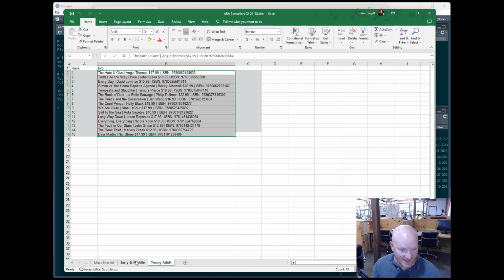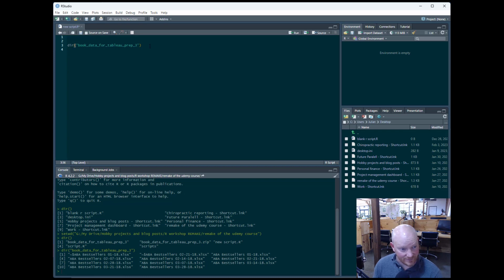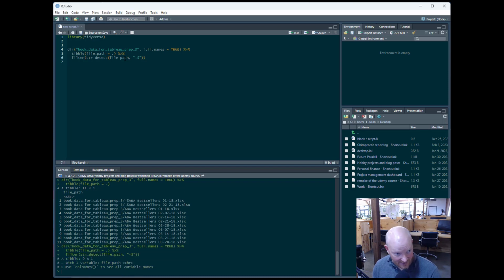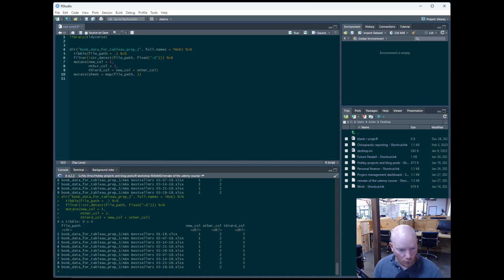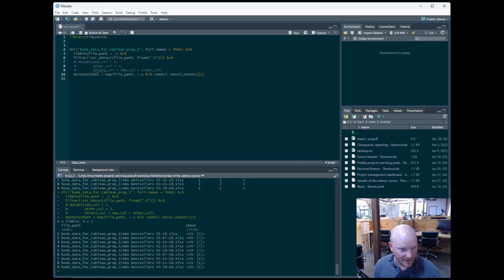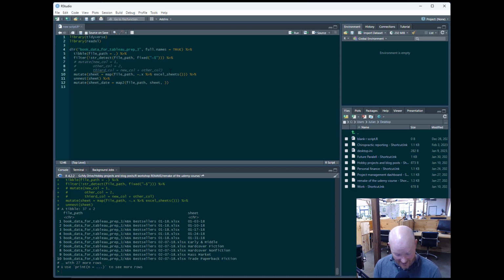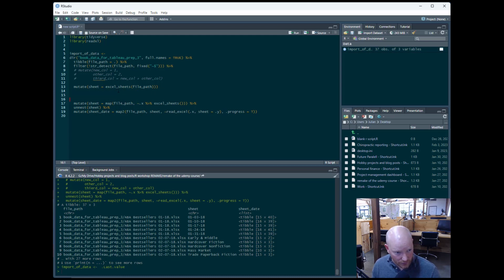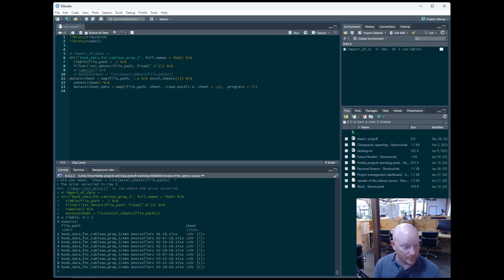Getting acqainted with R -video 1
Url for the zip file contianing the data:
(original source from Tableau):